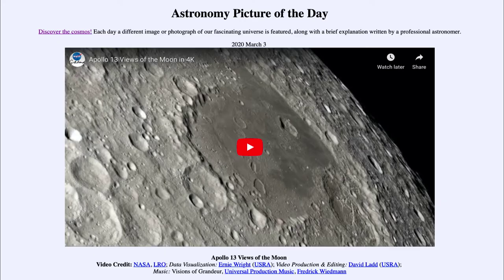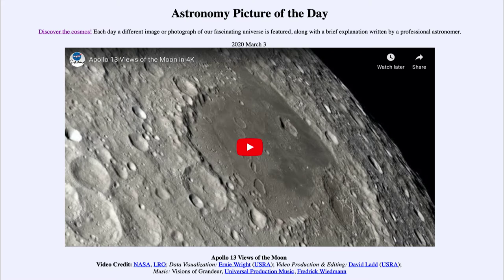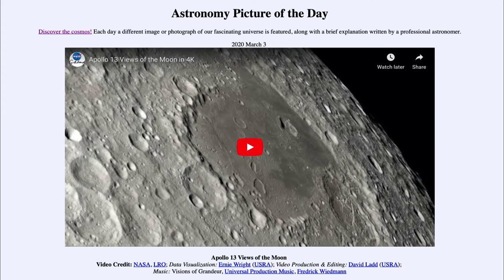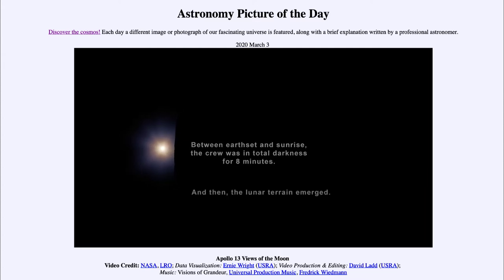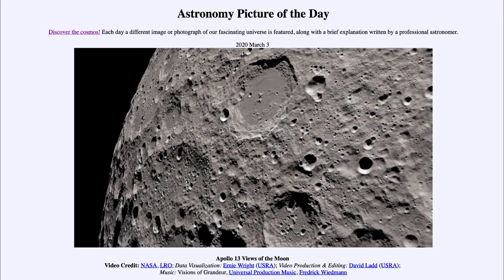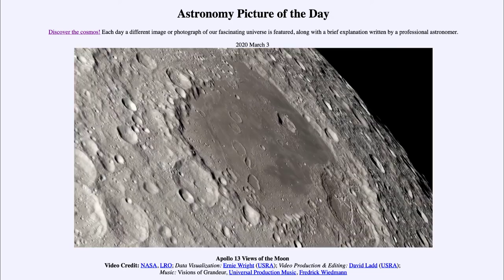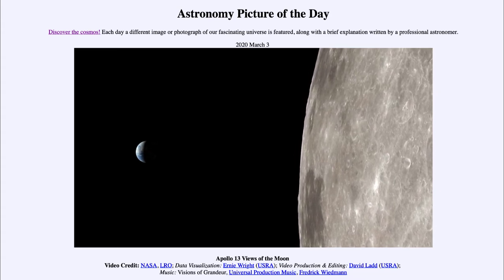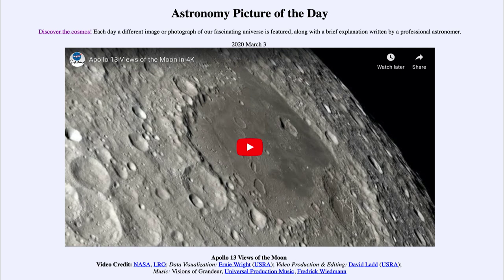2020 March 03 - Apollo 13 Views of the Moon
In today's image, we see a video put together from images from the Lunar Reconnaissance Orbiter to simulate the view that would have been seen by the Apollo 13 astronauts when they traveled around the moon in a free return trajectory after their spacecraft had been damaged.

The music mentioned in the caption is available at the website linked to below but has been removed here for my commentary.